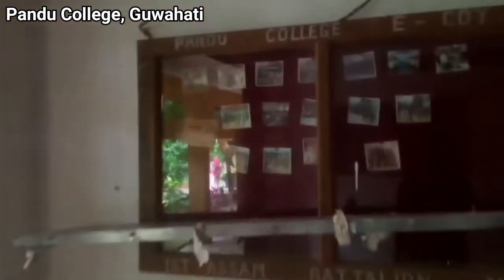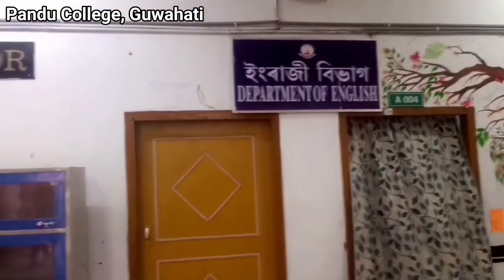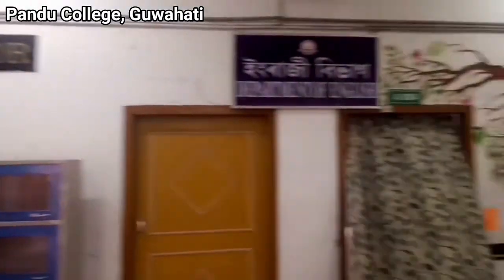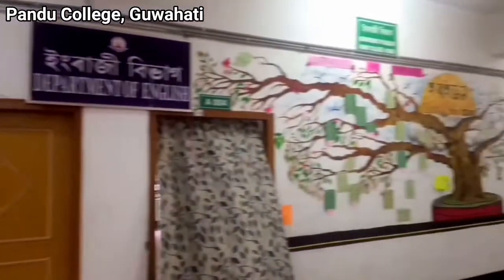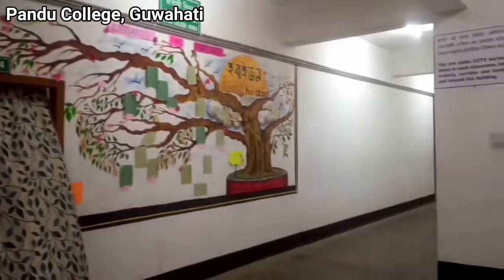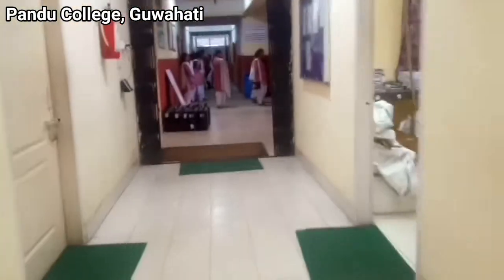Pandu College Guwahati || Pandu College Admission 2022 || Campus Tour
নমস্কাৰ বন্ধুসকল আজি মই আপলোড কৰা Pandu College Guwahati || Pandu College Admission 2022 || Campus Tour video টোৰ উদ্দেশ্য এই যে যোৱা কিছুদিন আগতে মই গুৱাহাটীৰ পাণ্ডু মহাবিদ্যালয় লৈ গৈছিলো আৰু তাৰেই যিমান খিনি information মই গোটাব পাৰোঁ সেই আটাইখিনি লৈ এই Video টোত সন্নিবিষ্ট কৰি আপোনালোকৰ মাজলৈ লৈ আহিছোঁ।

ধন্যবাদৰে
Xopunor Porhaxali
Violeena Pathak